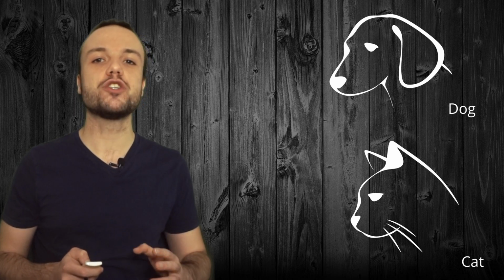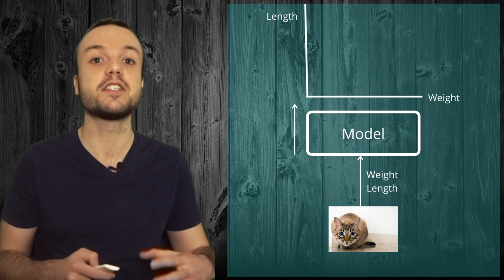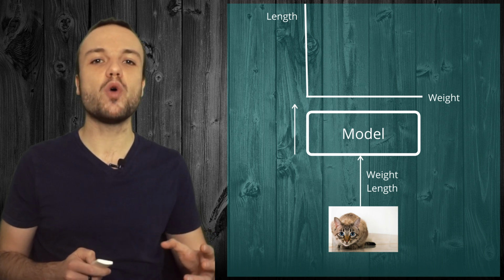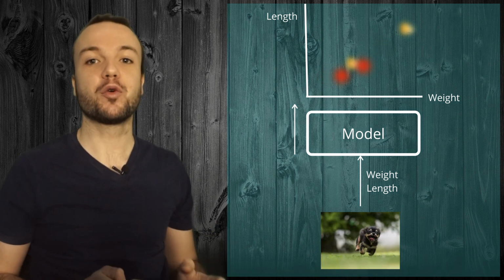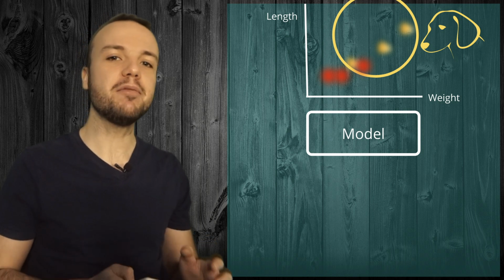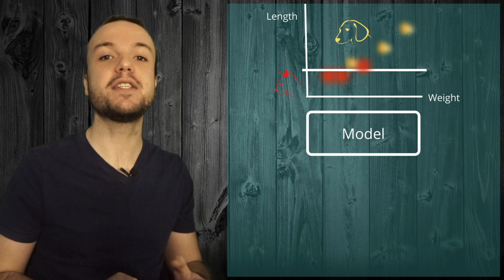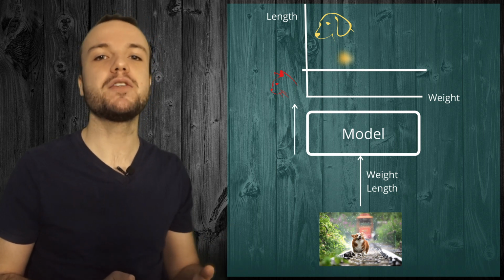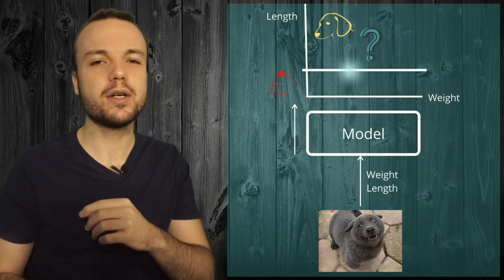What is Machine Learning? A brief introduction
Today we'll see an introduction on Machine Learning and we will get an intuition on how it works comparing it to the human learning experience. We'll see how a Machine Learning model, called Linear Regression, can predict, given a picture, whether it contains a cat or a dog.